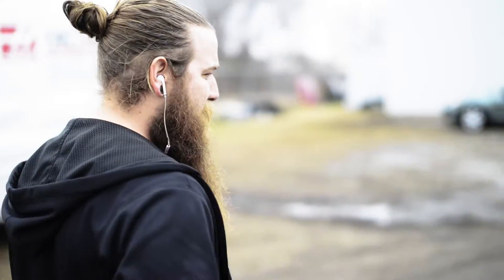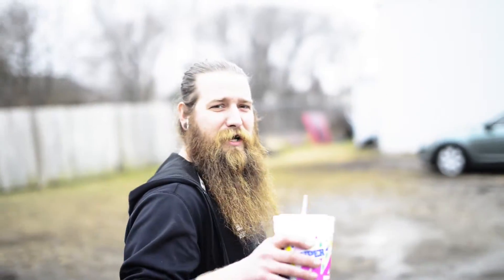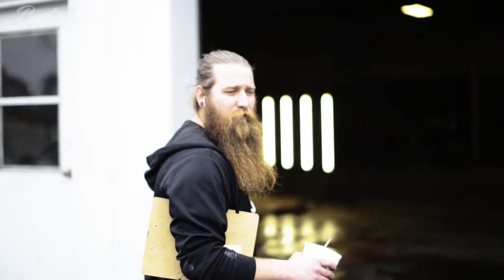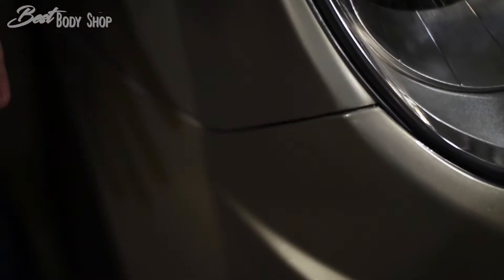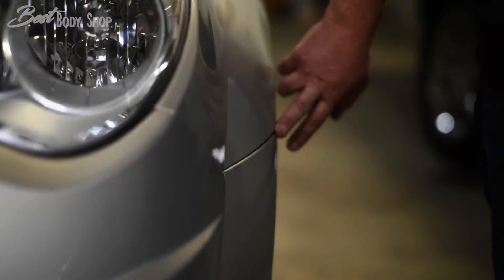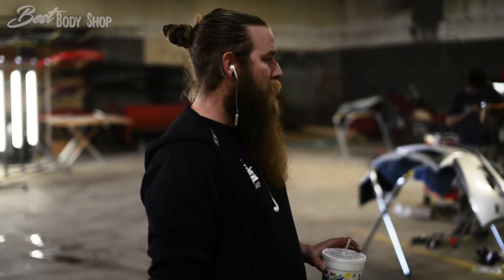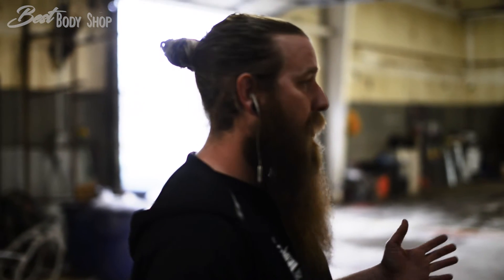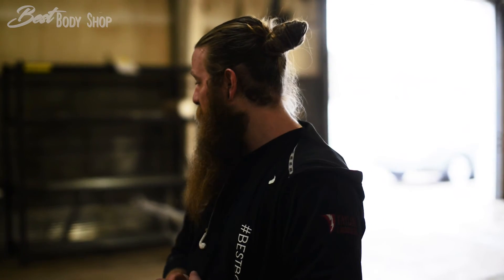Should you use OEM or AFTERMARKET parts???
We take a look at the differences between OEM parts and AFTERMARKET parts and why you should/or should not use each one. Specific examples are used with each.